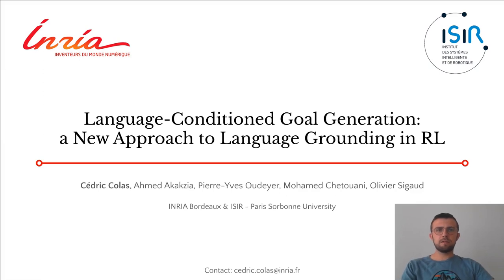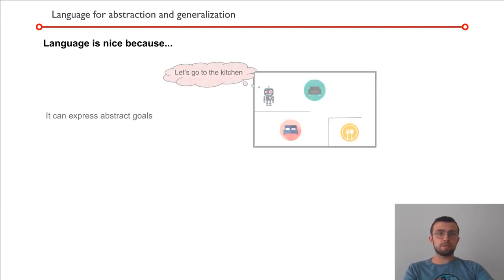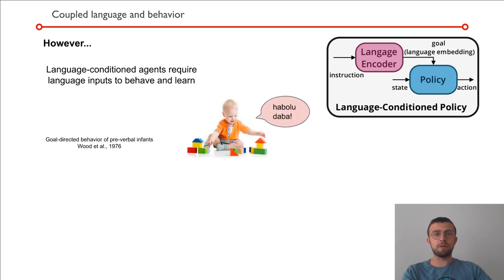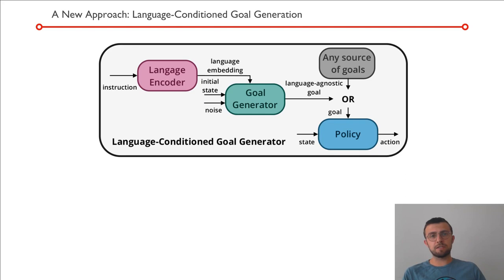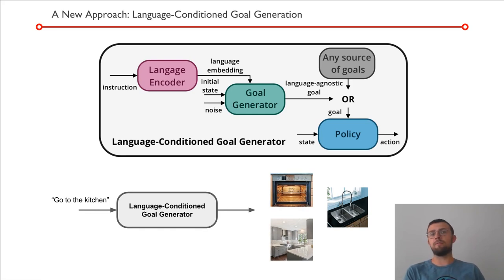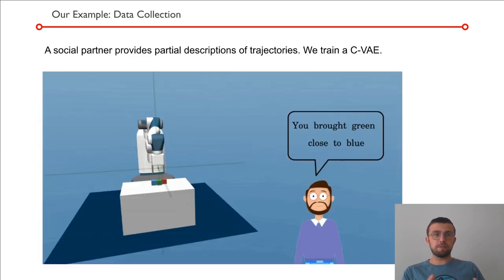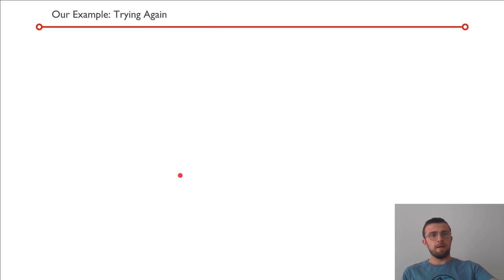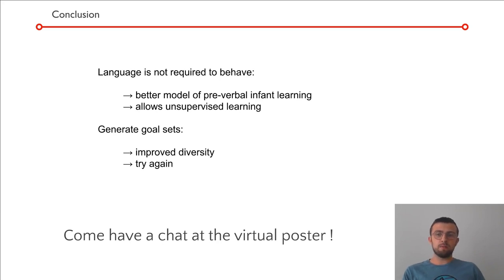Language-Conditioned Goal Generation: A New Approach to Language Grounding in RL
Abstract: In the real world, linguistic agents are also embodied agents: they perceive and act in the physical world. The notion of Language Grounding questions the interactions between language and embodiment: how do learning agents connect or ground linguistic representations to the physical world ? This question has recently been approached by the Reinforcement Learning community under the framework of instruction-following agents. In these agents, behavioral policies or reward functions are conditioned on the embedding of an instruction expressed in natural language. This paper proposes another approach: using language to condition goal generators. Given any goal-conditioned policy, one could train a language-conditioned goal generator to generate language-agnostic goals for the agent. This method allows to decouple sensorimotor learning from language acquisition and enable agents to demonstrate a diversity of behaviors for any given instruction. We propose a particular instantiation of this approach and demonstrate its benefits.

TL;DR: This paper proposes language-conditioned goal generation as an alternative to language-conditioned policies to tackle language grounding in reinforcement learning agents.